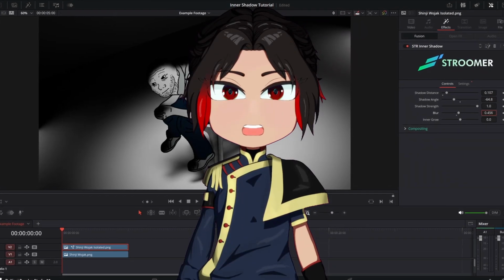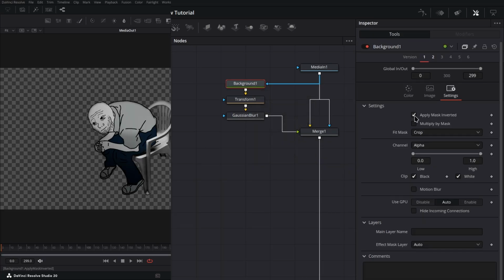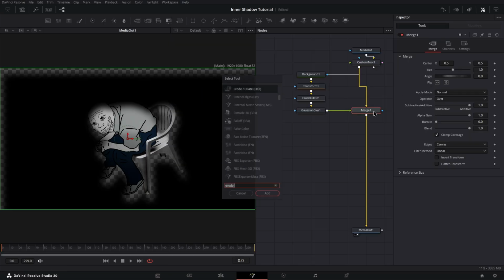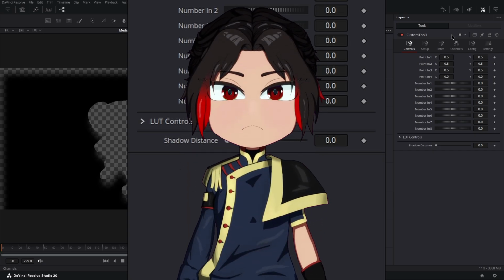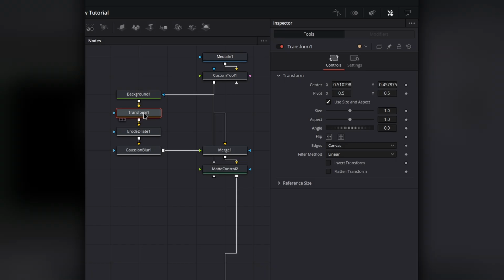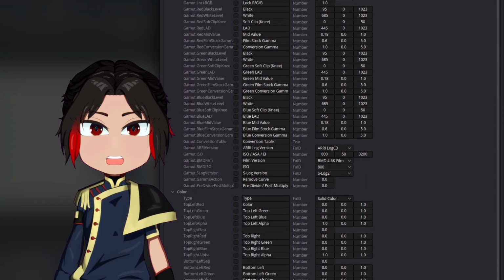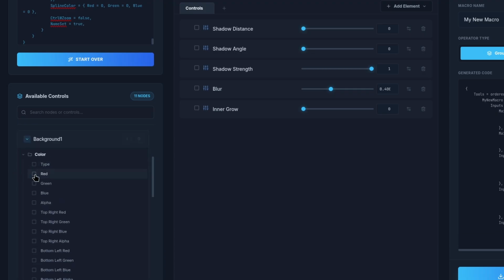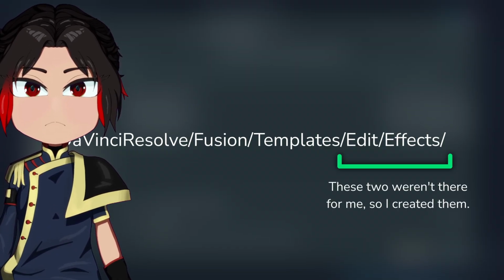LEVEL UP Your Compositions With This Effect | Tutorial + Preset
Make your video edits, compositions, and motion graphics prettier and faster wit this Inner Shadow Preset/Macro for DaVinci Resolve Edit page and Fusion page.

Custom Buttons to create:

- Shadow Distance
Name: Shadow Distance
Type: Number
Page: Controls
Range: 0 to 1
Allowed: -1e+06 to 1e+06
Input Ctrl: SliderControl

- Shadow Angle
Name: Shadow Angle
Type: Number
Page: Controls
Range: -180 to 180
Allowed: -180 to 180
Input Ctrl: SliderControl

- Shadow Strength
Name: Shadow Strength
Type: Number
Page: Controls
Default: 1
Allowed: 0 to 1
Input Ctrl: SliderControl

- Blur
Name: Blur
Type: Number
Page: Controls
Default: 0.4
Input Ctrl: SliderControl

- Inner Grow
Name: Inner Grow
Type: Number
Page: Controls
Default: 0
Range: -0.01 to 0.01
Input Ctrl: SliderControl

Expressions:

- Background1:
    Image Width: CustomTool1.Output.Width
    Image Height: CustomTool1.Output.Height

- Transform1:

Point(
0.5 + CustomTool1.ShadowDistance * 0.5 *
(CustomTool1.Output.Height / CustomTool1.Output.Width) *
math.cos(math.rad(CustomTool1.ShadowAngle)),
0.5 + CustomTool1.ShadowDistance * 0.5 * math.sin(math.rad(CustomTool1.ShadowAngle))

- Erode/Dilate1:
CustomTool1.InnerGrow

- GaussianBlur1:
CustomTool1.Blur

- Merge1:
CustomTool1.ShadowStrength